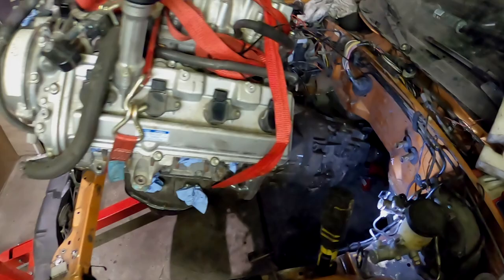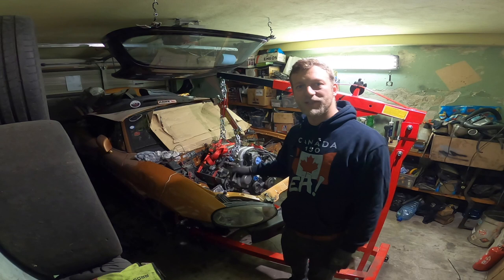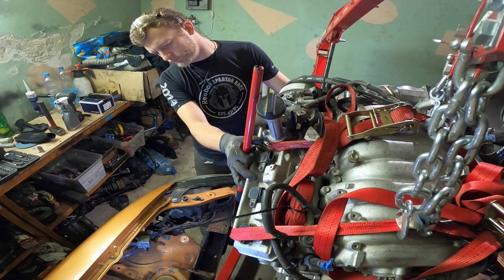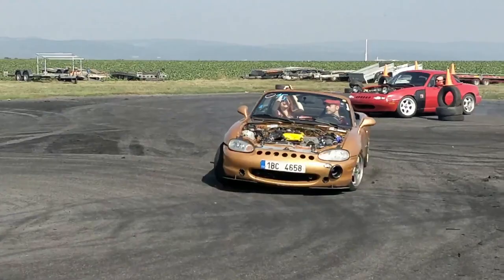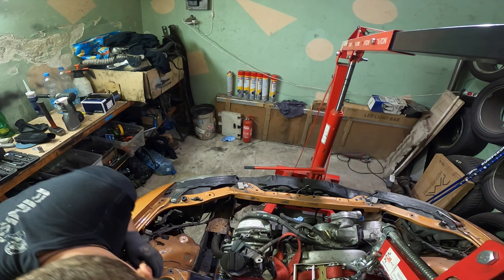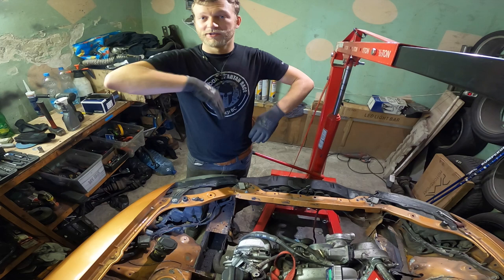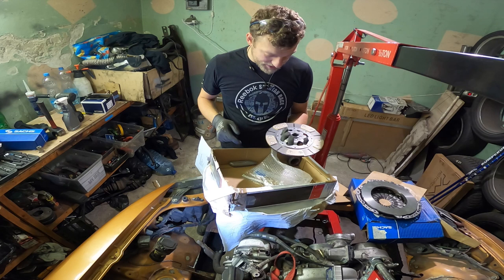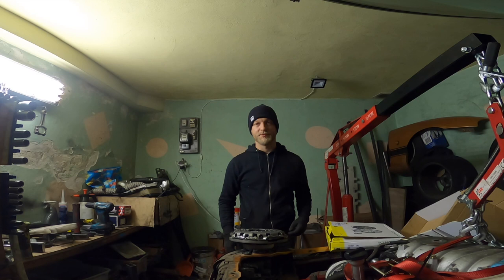Faster Miata with JDM V8 car swap! - ep3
Drift Miata V8 Swap build continues. About 3UZ, my swap and European troubles.